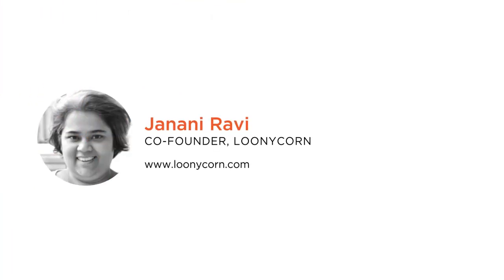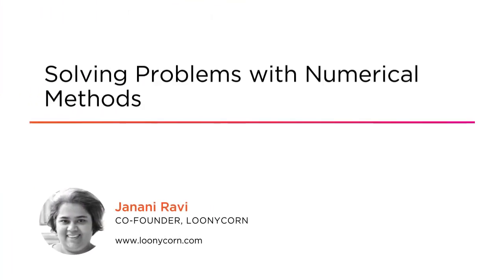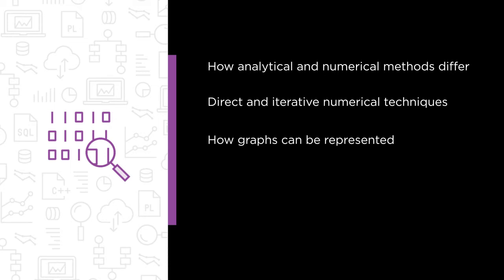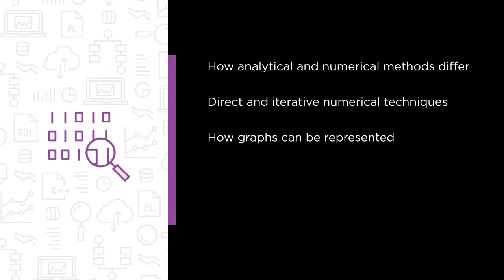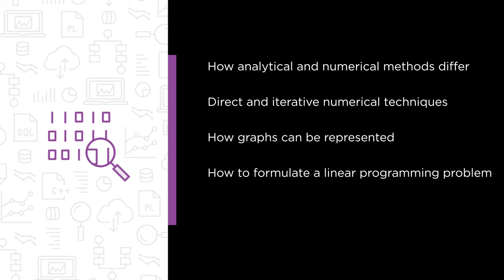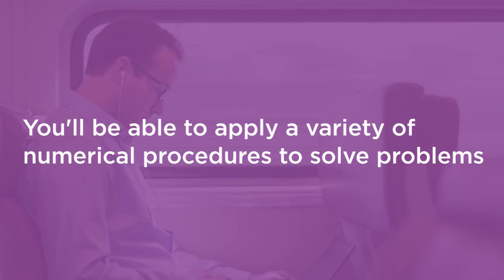Numerical Method Skills: Solving Problems with Numerical Methods Course Preview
Join Pluralsight author Janani Ravi as she walks you through a preview of her "Solving Problems with Numerical Methods" course found only on Pluralsight.com. Build your technology skills with Janani’s help by learning how numerical methods are different from analytical methods and why it is important to be able to solve problems using numerical procedures. You will understand and work with direct and iterative numerical techniques to solve a system of linear equations and perform interpolation and extrapolation using a variety of different methods. Visit Pluralsight.com to start learning Numerical Method skills today!